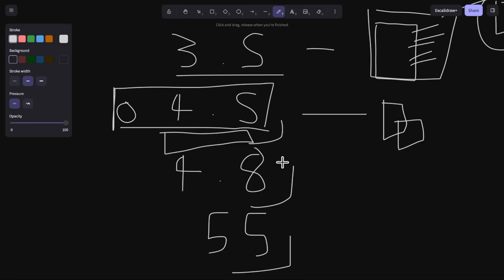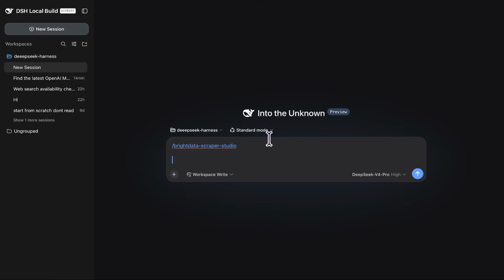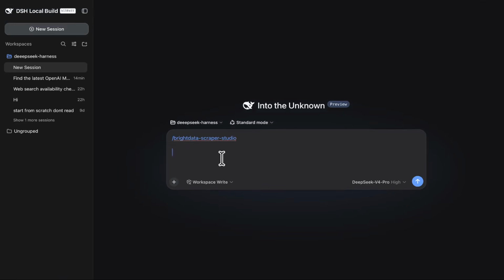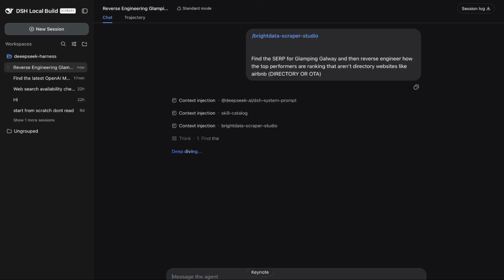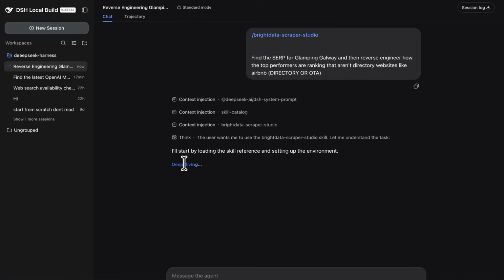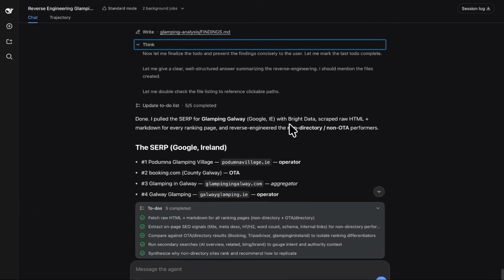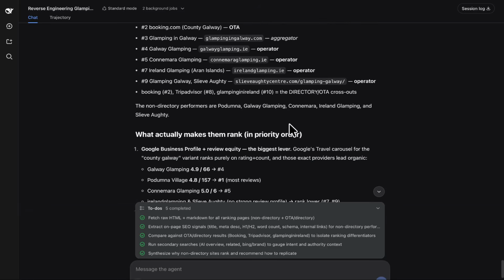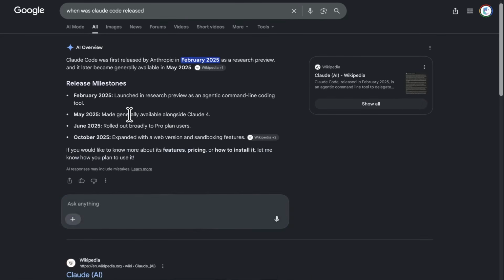DeepSeek's FREE Open-Source Harness Just Replaced Claude Code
Harbor makes $10,000 a month. I built the original version on Sonnet 3.5, and rebuilt the whole thing on Opus 4.5. Neither was a frontier model by the time I shipped.

That is the point of this video: you do not need the best model — you need one that clears the bar. And DeepSeek V4 Pro clears it. In my experience it is at least at Opus 4.8 level, for cents on the dollar, inside a free open-source harness you fully control.

THE ARGUMENT
• Harbor started on Sonnet 3.5 — good enough for a real internal tool
• The full SaaS rebuild happened on Opus 4.5 — good enough for a $10K/month product
• DeepSeek V4 Pro is past that bar, and it costs cents
• If the intelligence that built my business is now this cheap, the $200/month is optional

THE SETUP
• The DeepSeek Harness — free, open source, modular (it's WordPress rules: you own it)
• One word in my terminal launches and auto-updates it (yesterday's video covers this)
• The one gap is scraping — which is where Bright Data comes in

LIVE DEMO
I have it pull the real Google SERP for "glamping galway" and reverse-engineer why the top non-directory sites rank. Its read: trust and entity signals over on-page — Google Business Profile, named owners, real address. On-page hygiene isn't the gatekeeper. That is genuinely useful SEO analysis from a cents-per-session setup.

CHAPTERS
0:00 — Quick video before my stag do
0:31 — The claim: DeepSeek is already good enough
0:35 — Harbor's history: built on Sonnet 3.5
1:12 — The rebuild: Next.js + Convex on Opus 4.5
1:45 — Opus 4.8, Opus 5, Fable 5 — the bar keeps moving
2:17 — Why "good enough" beats "the best"
2:55 — DeepSeek V4 Pro vs Opus 4.8
3:18 — My harness setup in the terminal
3:51 — The one thing it can't do: scrape
4:15 — Bright Data + $25 free credit (code ISS25)
5:15 — Live: the glamping galway SERP
6:15 — Opus-level intelligence, 1000x cheaper
6:46 — Fully modular: code in whatever you want
7:17 — Who should still pay for Claude Code
7:50 — My honest advice if you're on a budget
8:24 — Could this build a full SaaS?
8:51 — The SERP analysis results
9:37 — Trust beats on-page signals
10:14 — The verdict: a real cheap alternative, finally
10:39 — Off to the stag do